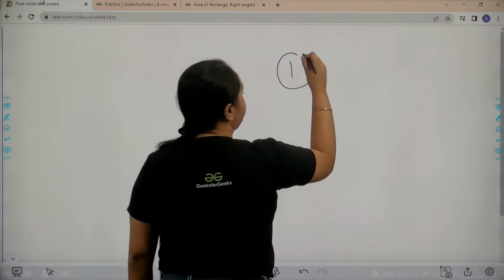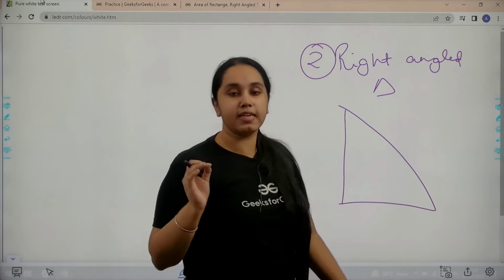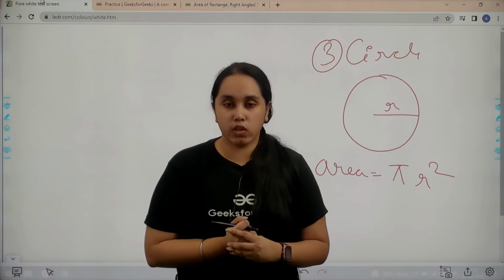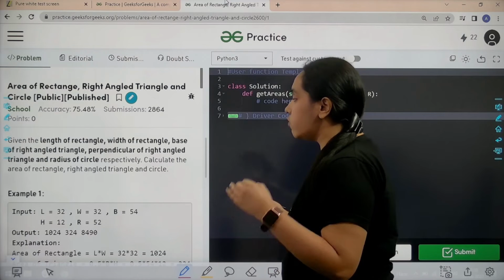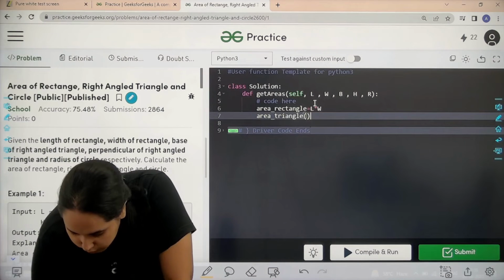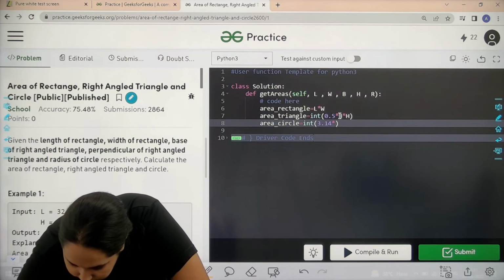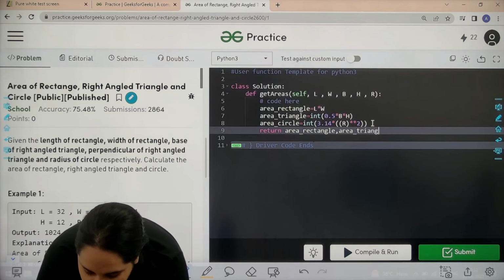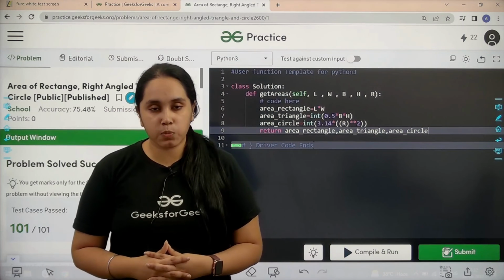Area of Rectangle, Right Angled Triangle and Circle | School Practice Problem | GeeksforGeeks School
Join Avneet Kaur as she solves the school practice problem: Area of Rectangle, Right Angled Triangle and Circle. This is a great way to improve your coding skills and analyze yourself.